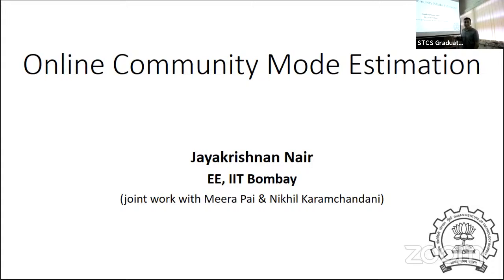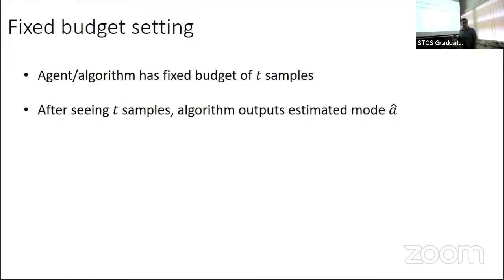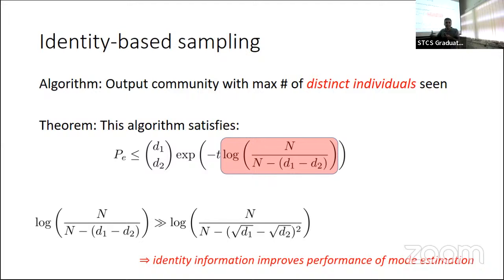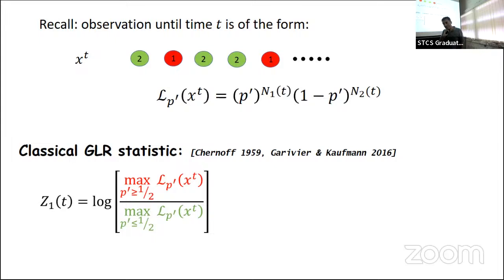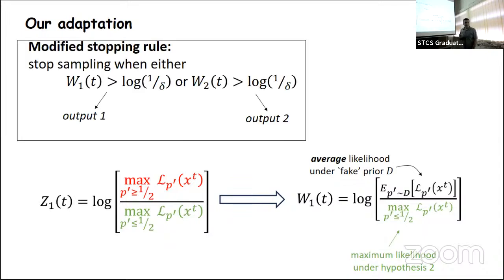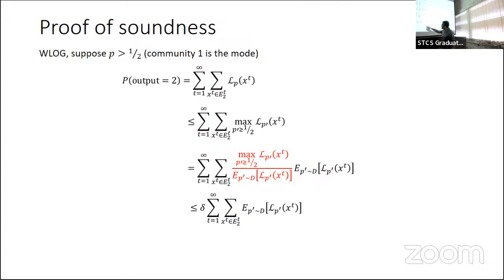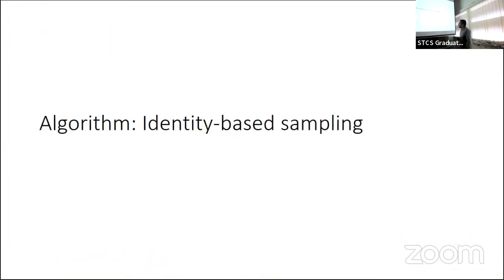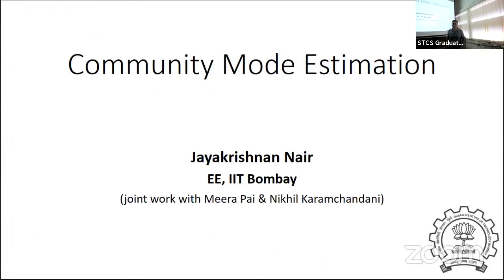Community Mode Estimation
Instructor  :  Jayakrishnan Nair

Abstract  :  We discuss the problem of estimating the largest community (a.k.a., mode) in a population composed of multiple disjoint communities. This estimation is performed in a fixed confidence (PAC) setting via sequential sampling of individuals with replacement. We consider two sampling models: (i) an identityless model, wherein only the community of each sampled individual is revealed, and (ii) an identity-based model, wherein the learner is able to discern whether or not each sampled individual has been sampled before, in addition to the community of that individual. Our results, which are structurally similar to those available for multi-armed bandits in the PAC setting, highlight the value of identity estimation in the context of mode estimation.

This talk is based on joint work with Meera Pai and Nikhil Karamchandani.

Short Bio : Jayakrishnan Nair is an Associate Professor in the department of Electrical Engineering at IIT Bombay. His research focuses on modeling, performance evaluation, and design issues in online learning, queueing systems and communication networks, drawing on tools from stochastic modelling, queueing theory, game theory, optimization, and control theory.